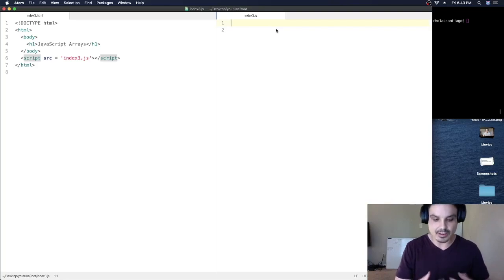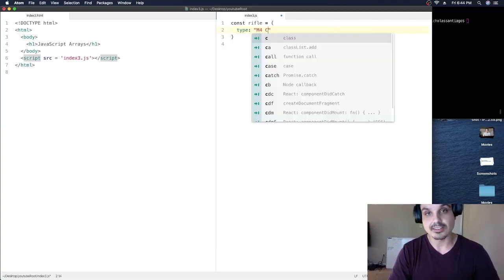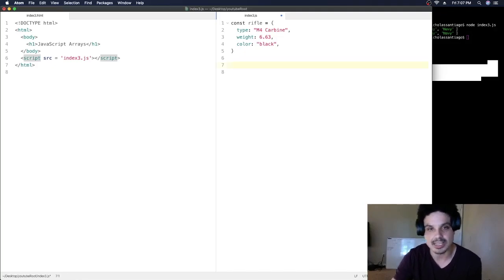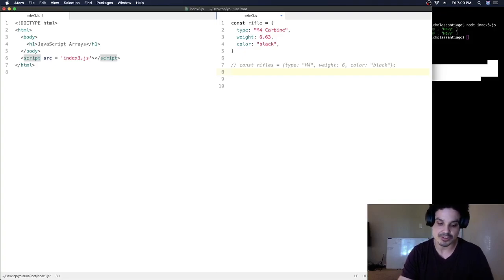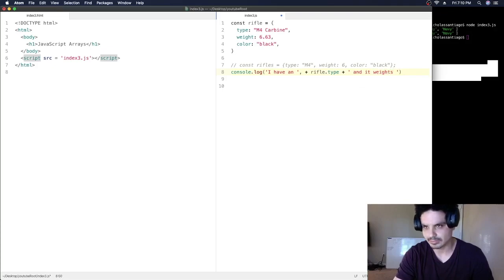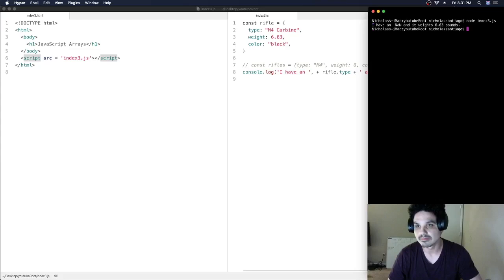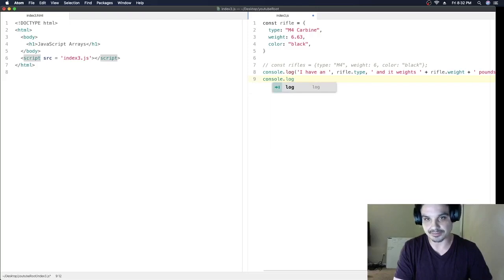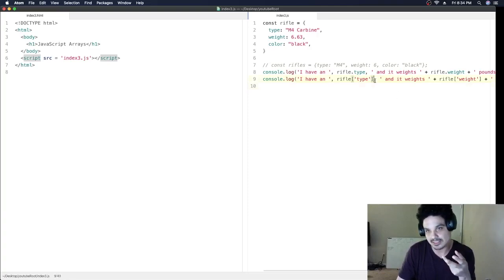JavaScript Intro; Objects; Properties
This video goes over JavaScript objects. I briefly discussed how to write an object and how to access their properties.